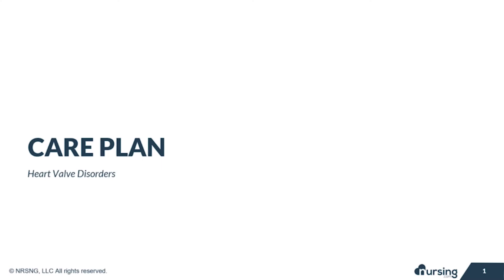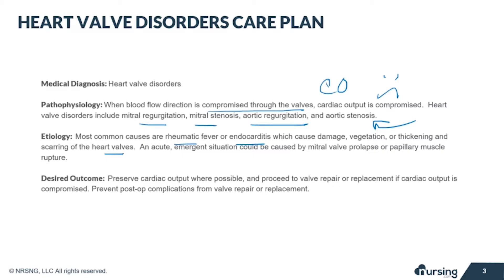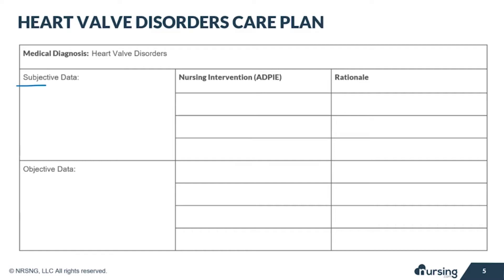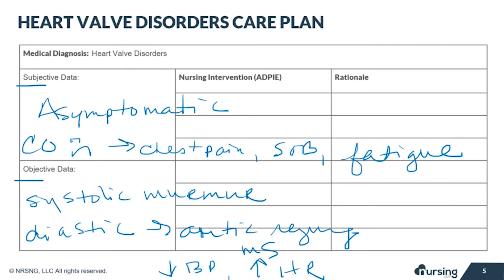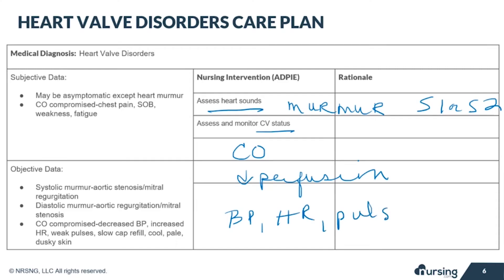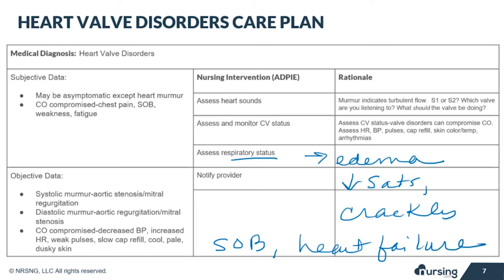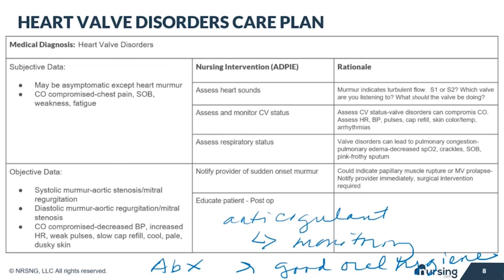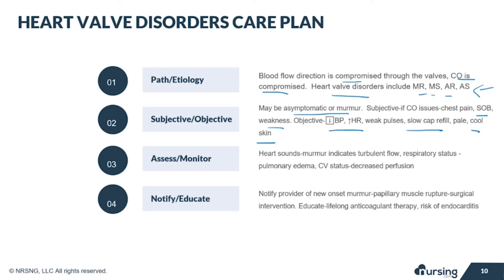How heart valve disorders occur and caring for heart valve disorders (Nursing Care Plan)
HEART VALVE DISORDERS...NURSING CARE PLAN

Pathophysiology
Mitral Regurgitation – mitral valve cannot close completely, therefore blood back-flows into the LA

Mitral Stenosis – mitral valve cannot open fully or is narrowed, therefore blood can’t go into the LV

Aortic Regurgitation – aortic valve cannot close completely, therefore blood back-flows into the LV

Aortic Stenosis – aortic valve cannot open fully or is narrowed, therefore blood can’t get out of LV

When the blood can’t flow the direction it’s supposed to flow, cardiac output is compromised.

Etiology
The most common cause of valve disorders is rheumatic fever or endocarditis which cause damage, vegetation, or thickening and scarring of the heart valves. An acute, emergent situation could be caused by mitral valve prolapse or papillary muscle rupture.

Desired Outcome
Preserve cardiac output where possible, and proceed to valve repair or replacement if cardiac output is compromised. Prevent post-op complications from valve repair or replacement.

Subjective Data:
May be asymptomatic except heart murmur. If cardiac output is compromised, may see these symptoms:

Chest pain
Shortness of breath
Weakness
Fatigue
Objective Data:
Heart Murmur
Systolic Murmur – Aortic Stenosis or Mitral Regurgitation
Diastolic Murmur – Aortic Regurgitation or Mitral Stenosis

May be asymptomatic except heart murmur. If cardiac output is compromised, may see these signs:

↓ BP
↑ HR
Skin – cool, diaphoretic, pale, dusky
Weak pulses
Slow cap refill
Nursing Interventions and Rationales
Assess Heart SoundsTo identify murmur:
Is it an S1 or S2 murmur?
Which valve are you listening to?
What should the valve be doing at that time?

The easiest way for a nurse to determine the presence of a valve disorder is to listen for murmurs. A murmur indicates abnormal or turbulent blood flow through the valve.

If the valve should be open, but doesn’t open fully – stenosis
If the valve should be closed, but doesn’t close fully – regurgitation

Assess and Monitor CV status
Pulses
Capillary refill
Skin color, temperature
Heart rate
Blood Pressure
Arrhythmias (ECG)

Valve disorders can compromise cardiac output. Assess cardiovascular status to determine if there is decreased perfusion to the tissues. If BP is dropping, HR may increase to compensate.

Assess respiratory status
Lung sounds
SpO2
Shortness of Breath
Sputum

If blood is not going forward or backing up, it can cause pulmonary congestion leading to pulmonary edema. This would cause decreased SpO2, crackles in the lungs, and possibly even pink-frothy sputum

Notify provider of new or sudden onset or murmurs, especially if accompanied by signs of poor perfusion or pulmonary edema

Papillary muscle rupture and mitral valve prolapse may occur suddenly. They are most often accompanied by chest pain, shortness of breath, or other signs of heart failure. This is an emergency that requires surgical intervention immediately. Don’t hesitate to call for help.

Educate patient about post-op requirements after valve replacement surgery
Prophylactic antibiotics prior to any invasive procedures
Bleeding Precautions (anticoagulant therapy)
Use soft bristle toothbrush
Maintain good oral hygiene
Avoid dental procedures for 6 months post-op

Patients who receive artificial valve replacements will require lifelong anticoagulant therapy. They need to be taught precautions for anticoagulant therapy, including using electric razors and soft bristle toothbrushes and how often they will require monitoring, if at all.

Patients with artificial heart valves are at high risk of developing endocarditis. They need to be taught about preventative measures, including receiving prophylactic antibiotics prior to any invasive procedures.

Oral hygiene is imperative to prevention of endocarditis after valve repair.  This may seem silly but it is a HUGE deal. The evidence has shown that bacteria from the oral cavity are highly likely to translocate (move) to the heart and become lodged in/on the valves. This is also why patients should avoid dental procedures for 6 months after valve surgery. It is so important that you, as the nurse, educate them on why this is so important.